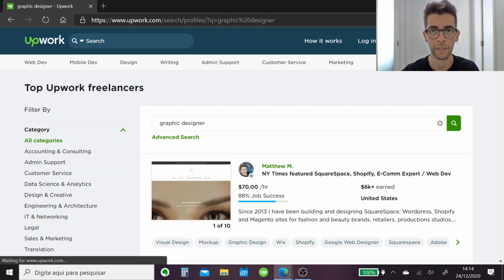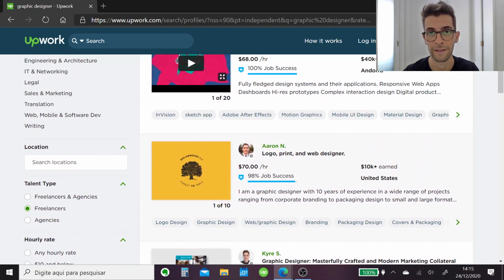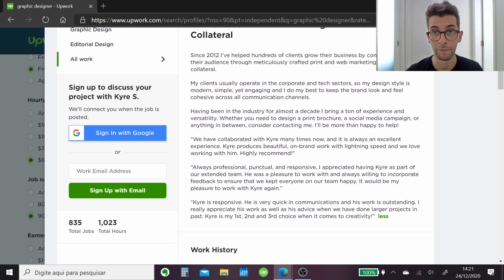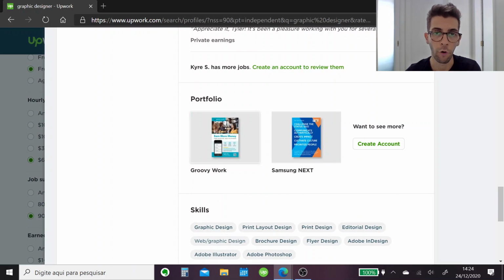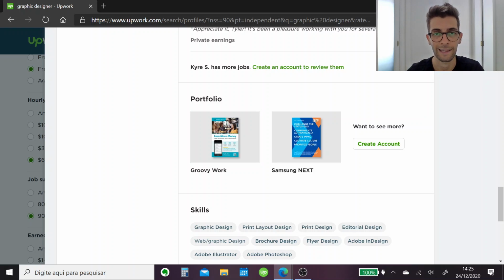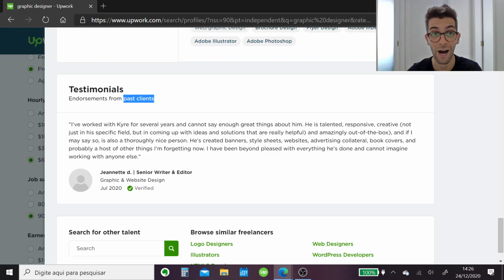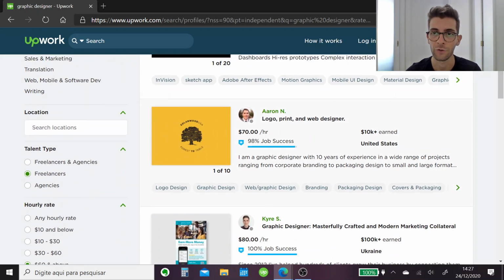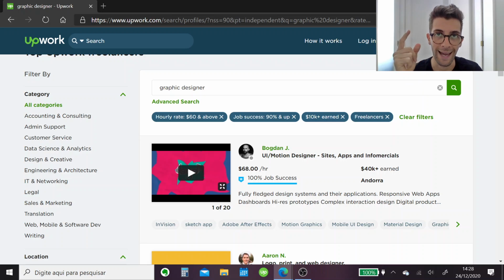Secret 'Hack' to Build an Upwork Profile That Clients Will Love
Having a weak profile is one of the main reasons why most freelancers can’t get any jobs on platforms like Upwork.

In this video I’ll show you a 'secret hack' to help you build an excellent Upwork profile that clients will love - which dramatically increases your chances of getting hired.

I've also written an article with the 6 elements of a great Upwork profile, you can read it